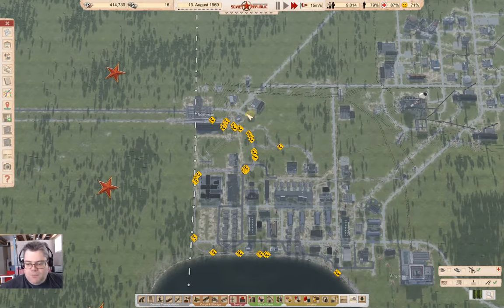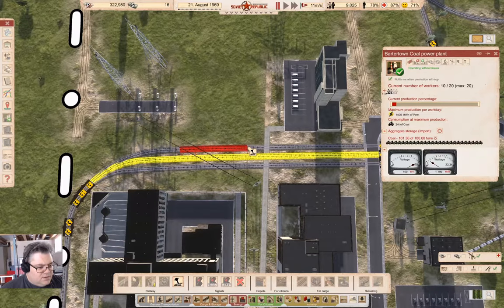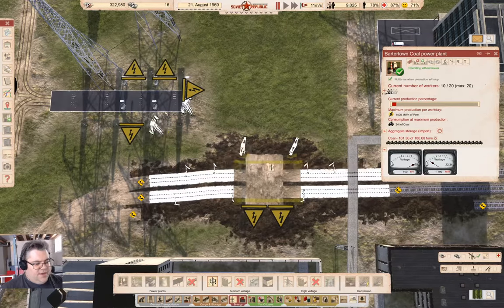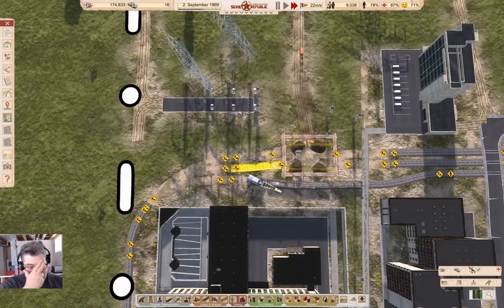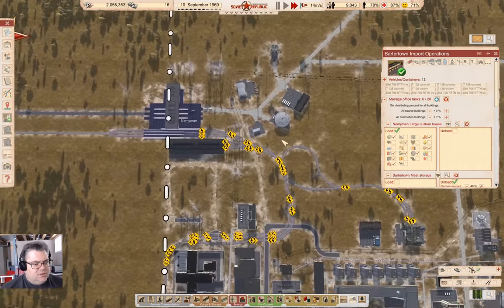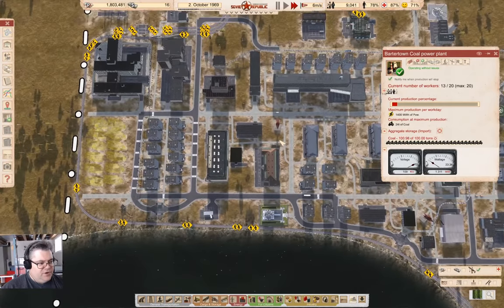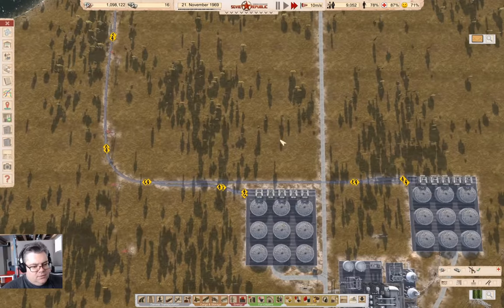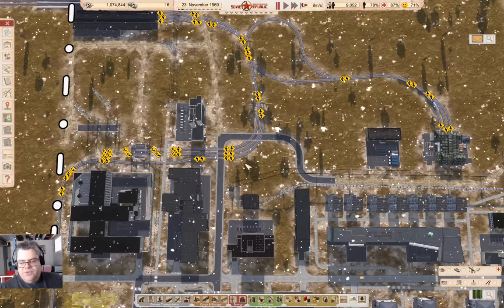Cosmonaut, Mostly Part 40 | Workers & Resources: Soviet Republic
Electrifying the railway, stopping fuel and bitumen import and switching to domestic supply. Things are improving, slowly.